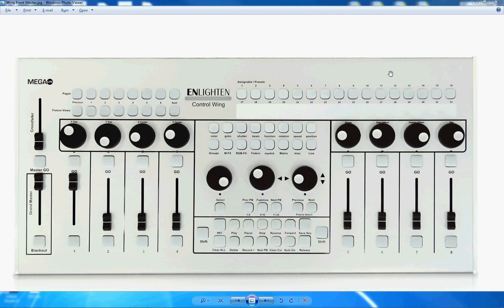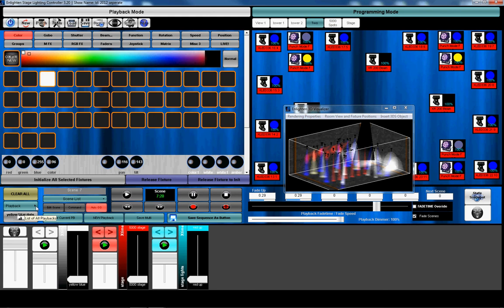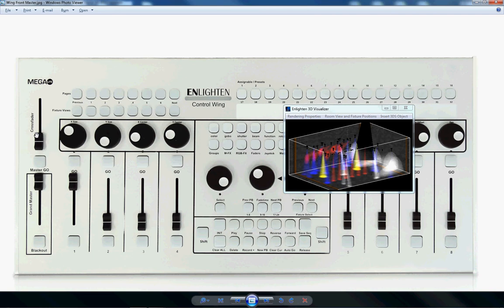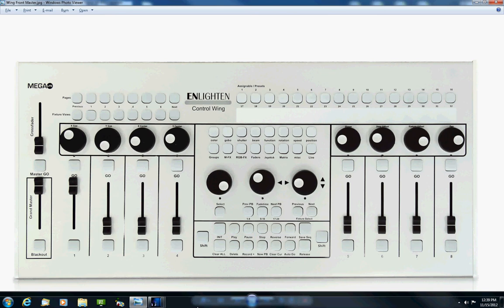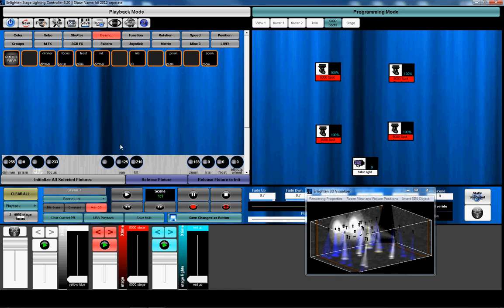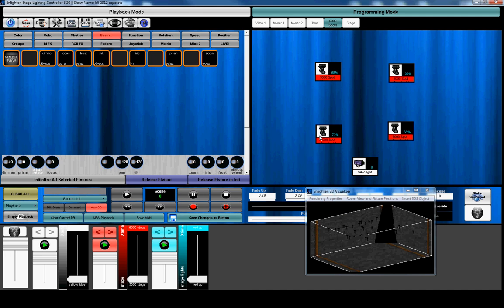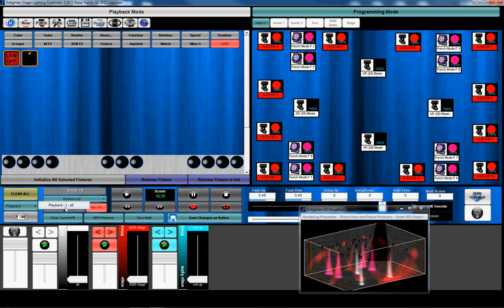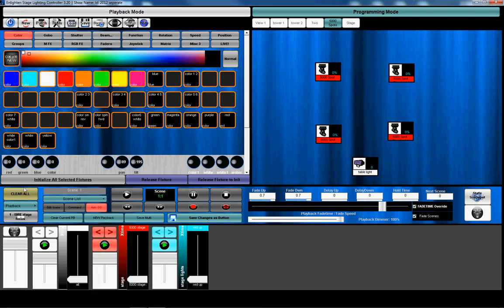Enlighten One Console and Wing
This video goes over some of the new features for rhe Enlighten Lighting Control Software and Enlighten One console and wing